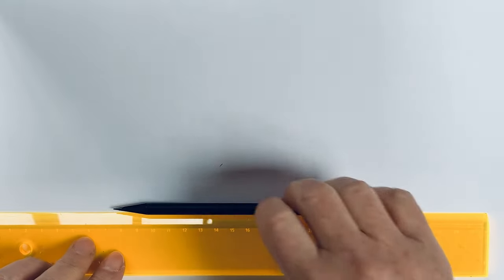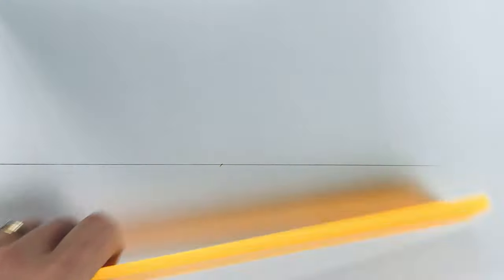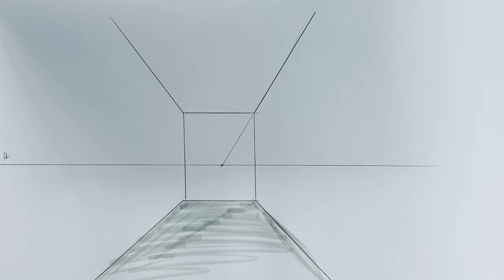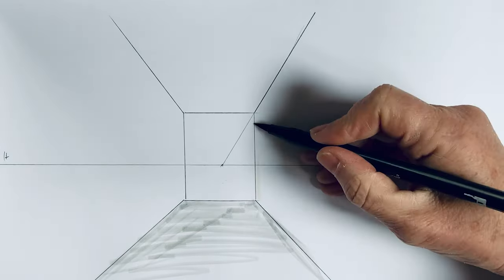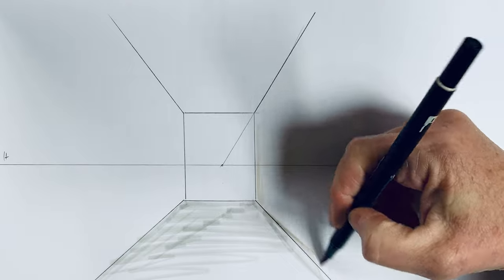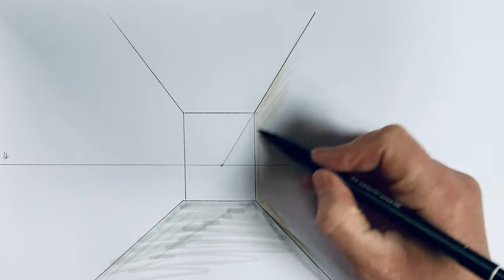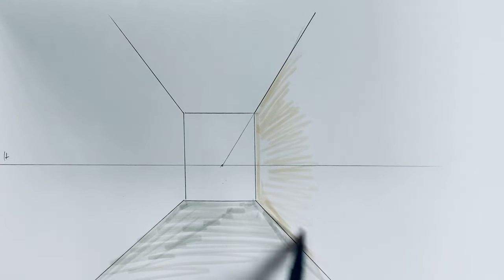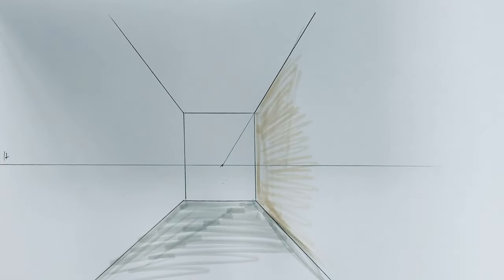7.1 The basics of the one vanishing point perspective